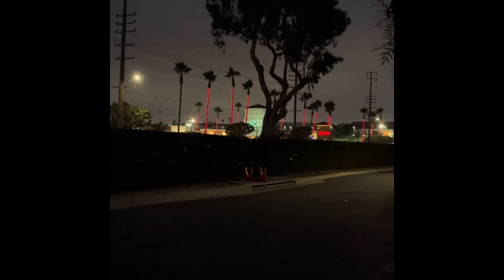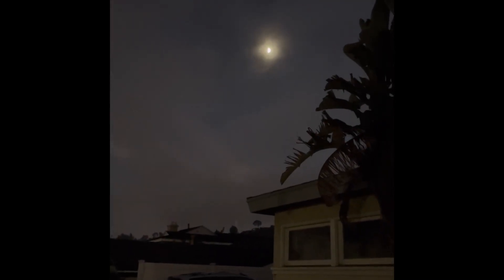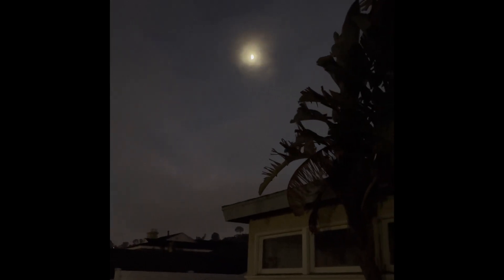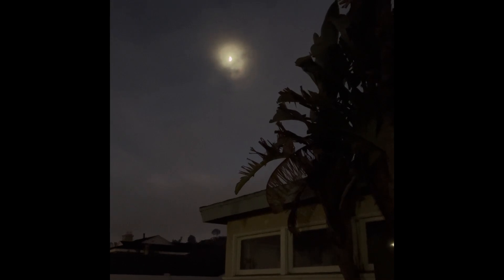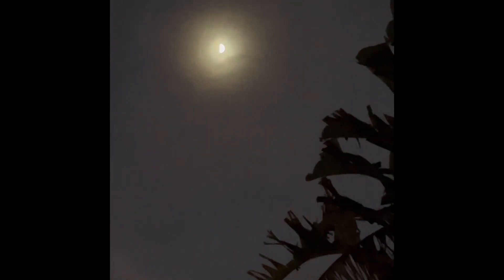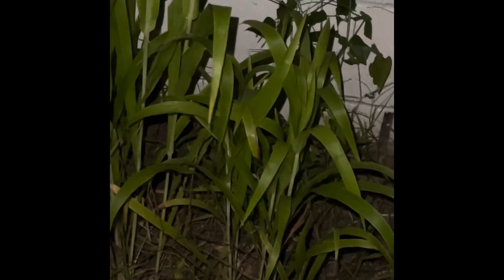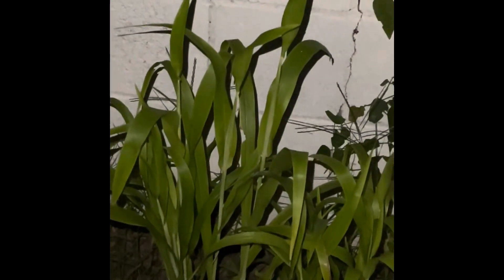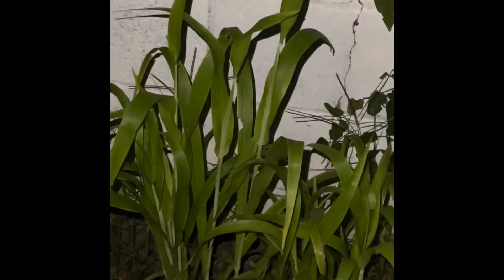gardentoursaturday letsshareourplantsuccessordisasterstories nightgardentour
@GrandmaSandy host
gardentoursaturday on Saturday
Co host

@JENITASBFWELLWISHESGARDENING host
letsshareourplantsuccessordisasterstories on Saturday